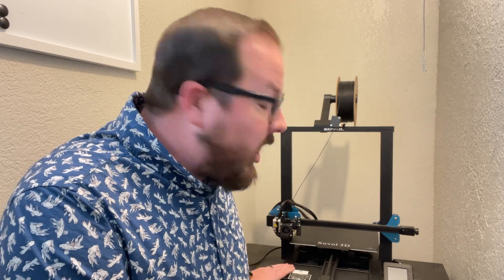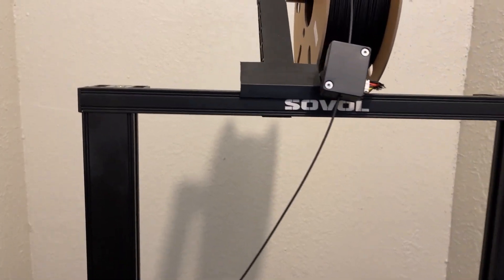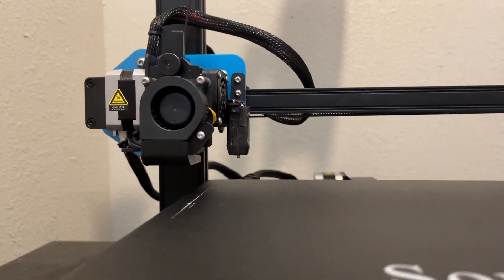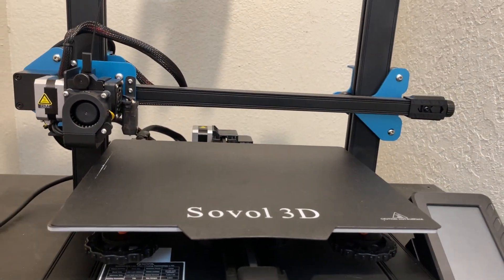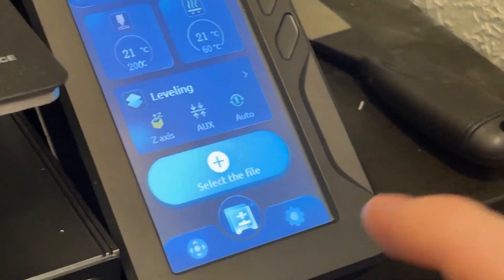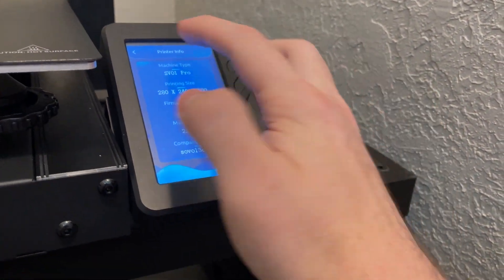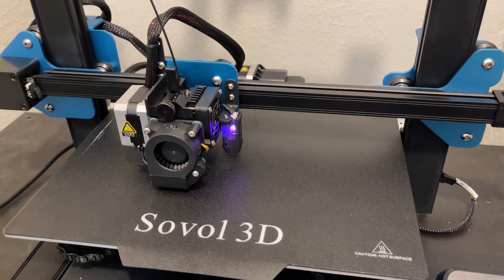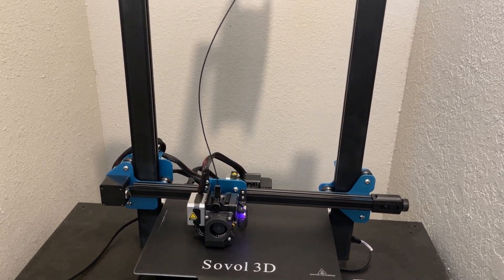SOVOL SV01 Pro 3D Printer Overview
A quick price comparison between this (at the time of publishing, on sale for $279, normally around $329) and getting something like an Ender 3 V2 and upgrading it to have roughly the same specs:
E3V2 - $259
Direct Drive - $40
Dual Z - $40
Flex magnetic bed sheet - $12
BL Touch - $48
Runout sensor - $15

Total - $404
And you still will have a smaller print surface than the SV01 Pro (220x220x250 vs 280x240x300).

The Ender 3 V2 had previously been my go-to for like 99% of my prints, and is a fantastic printer, but this has quickly replaced it for most of my printing due to the ease of use, quality of prints, and larger bed size. It really is a fantastic printer for most purposes, but especially 2A related ones.